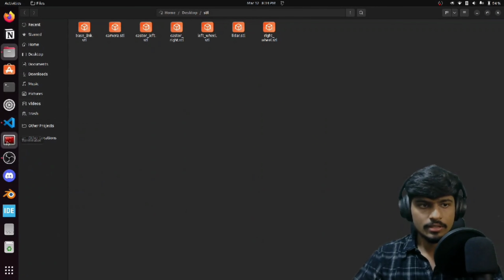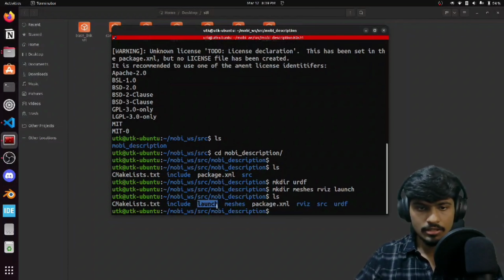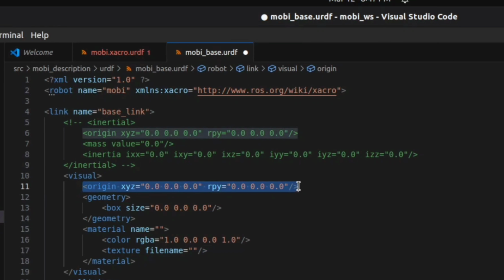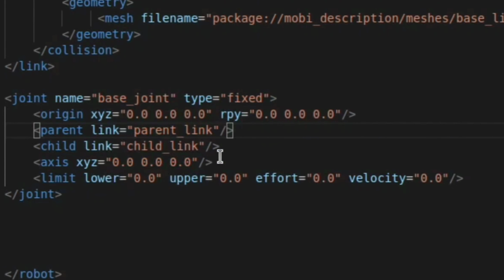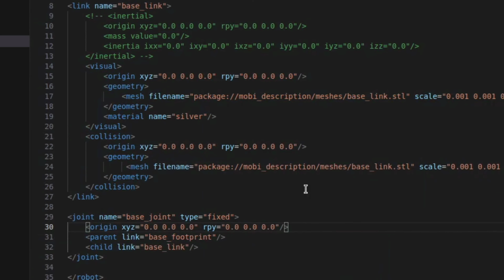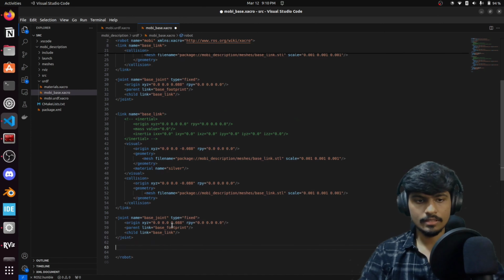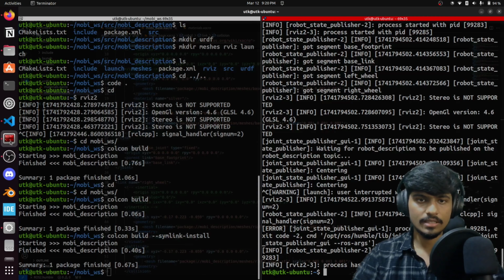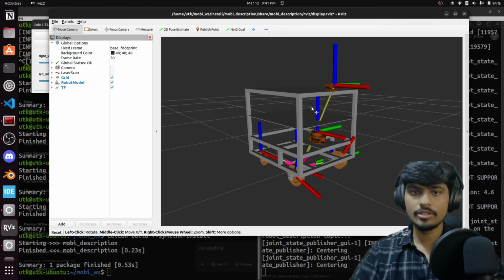Robot URDF Creation - Part 2 || ROS2 || Fusion 360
Playlist (Build an Autonomous Mobile Robot from Scratch using ROS2)